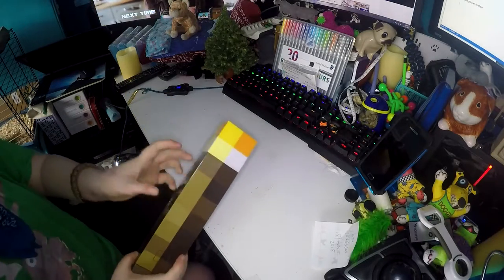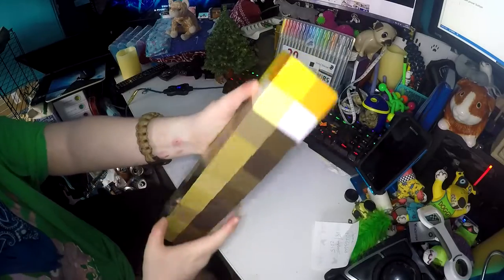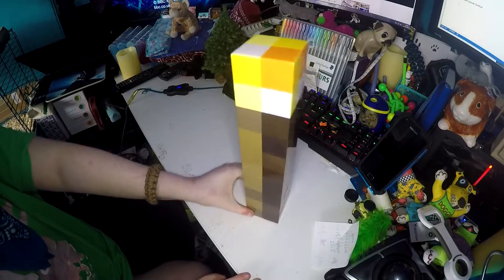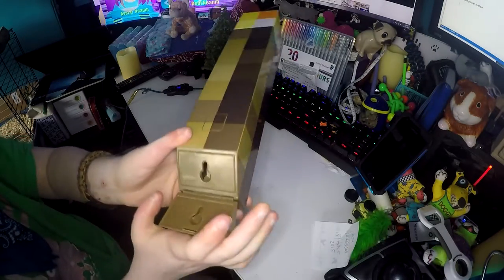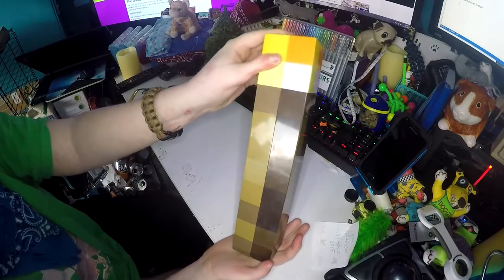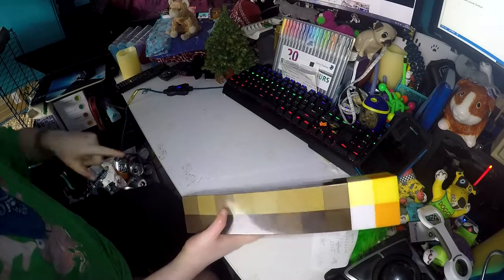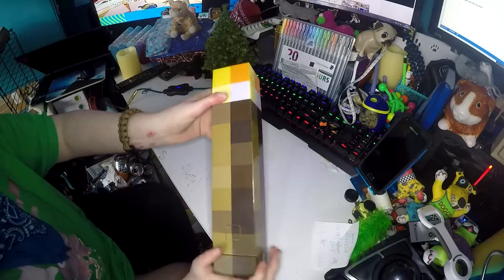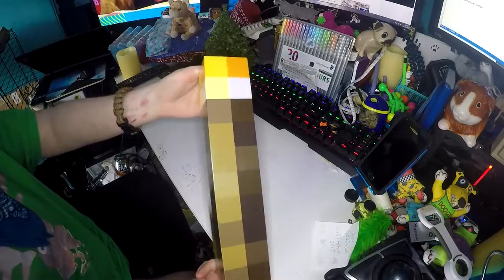Minecraft Torch Review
this is a great buy for any minecraft fan young and  old and it is actually really useful as well as looking cool.